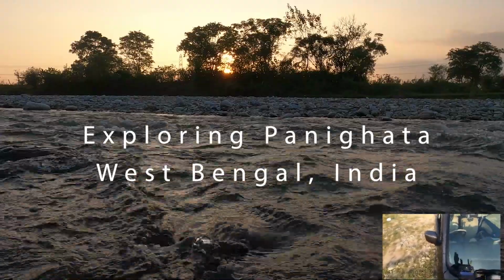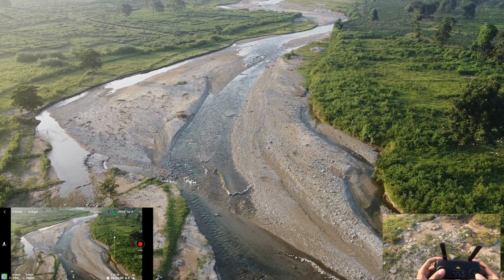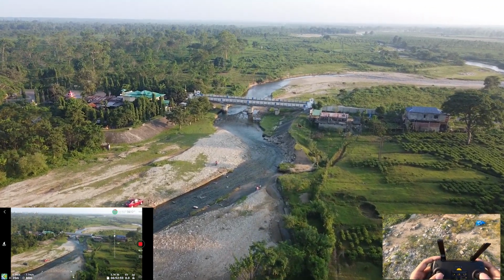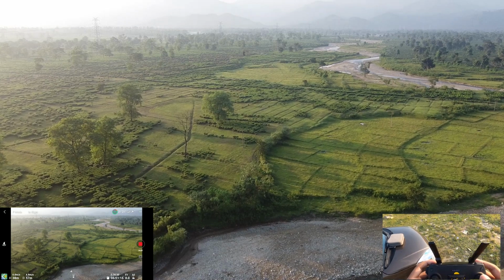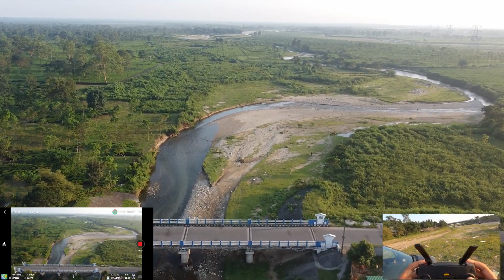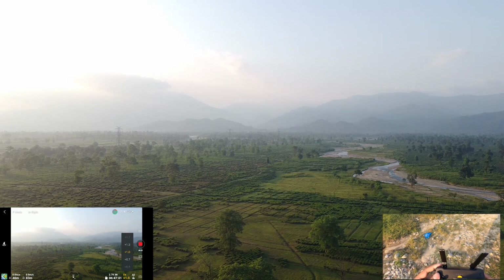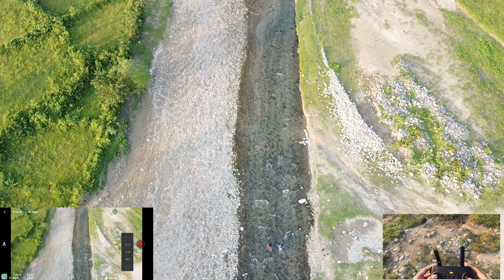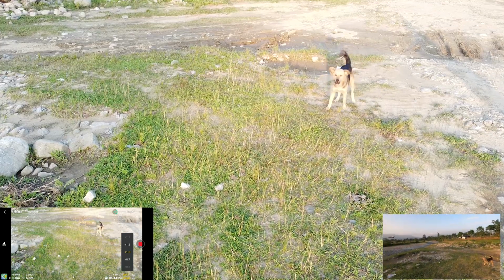Offbeat destination in North Bengal - Panighata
Explore one of the lesser known regions of North Bengal near the city Siliguri. This is near to Panighata but the are isnt much known to public. Its around 9 Kms from Naxalbari.

I flew my Mavic mini and tried to explore the area from a birds eye perspective.